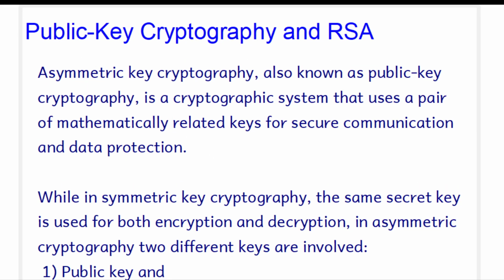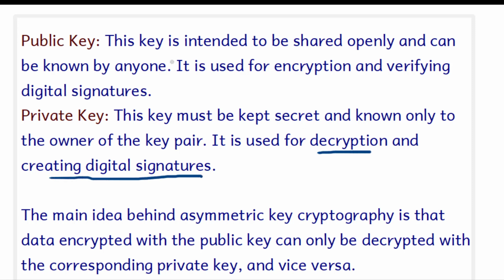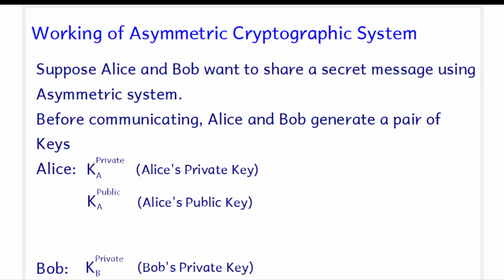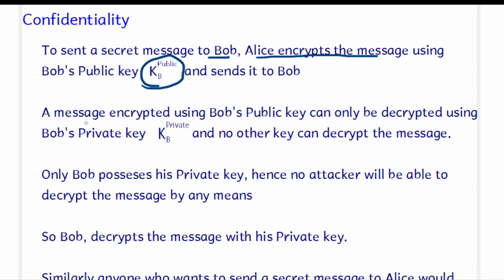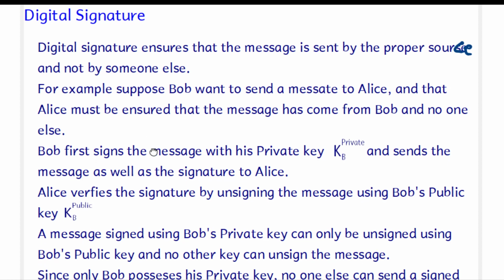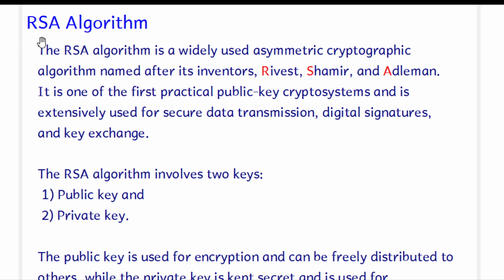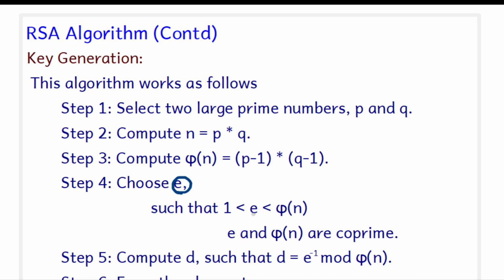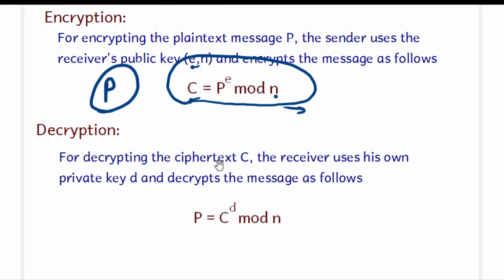INS - 11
Asymmetric Key Cryptography
 RSA Algorith